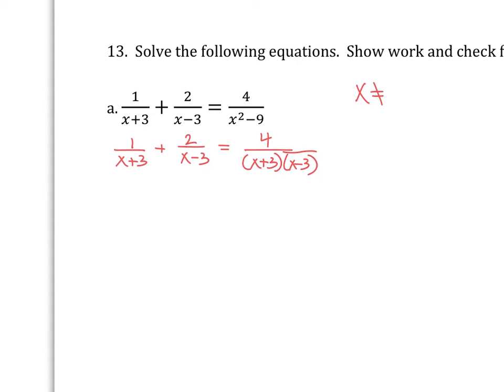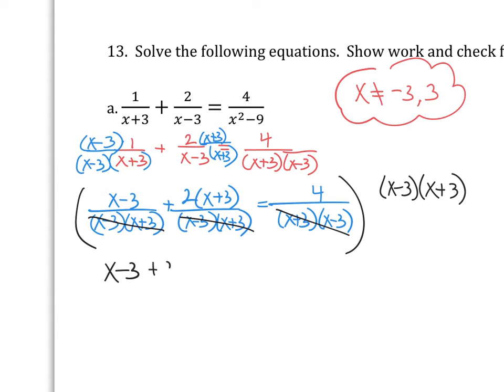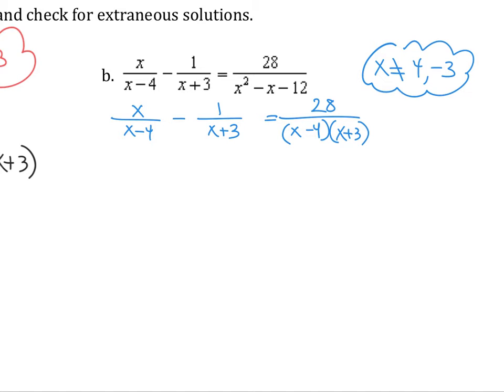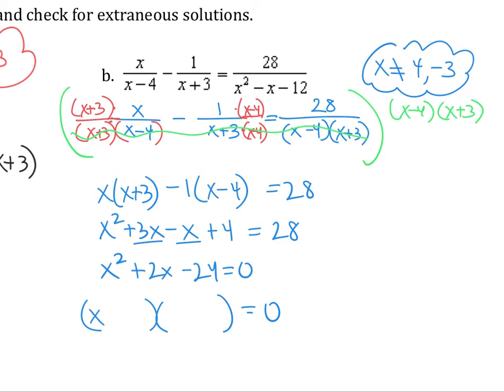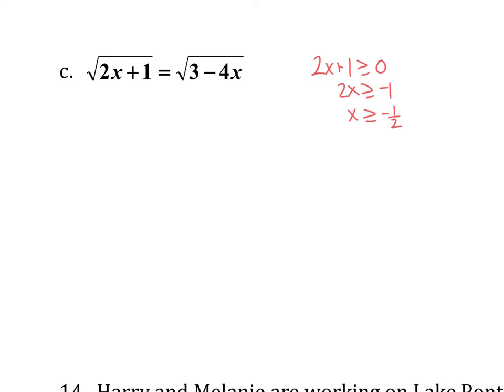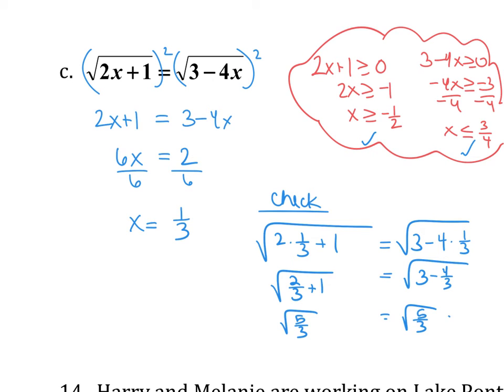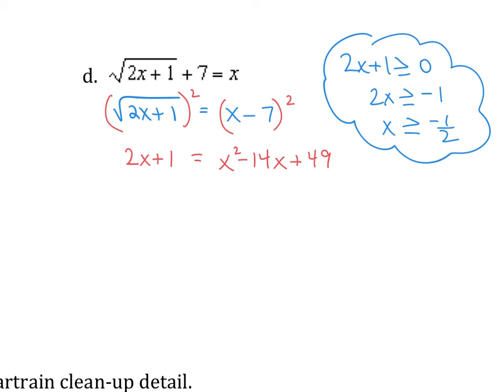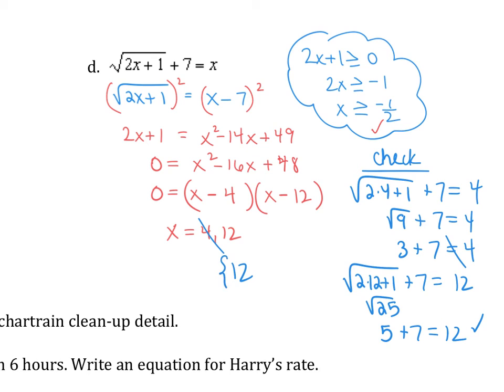U5Review days 10-16 Q13